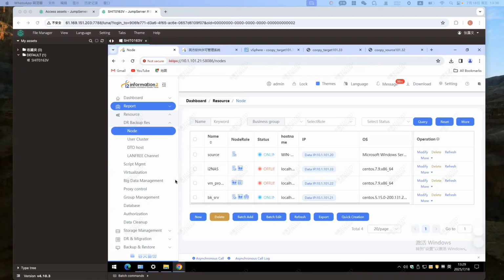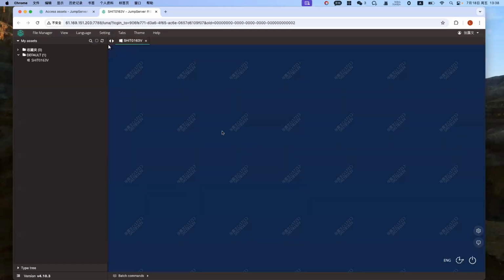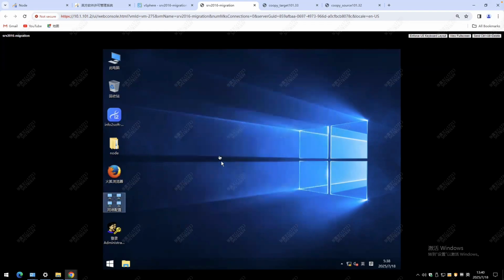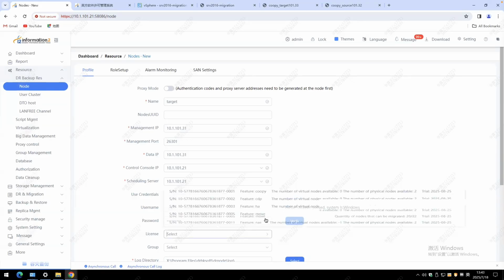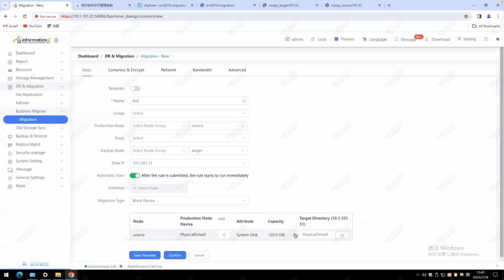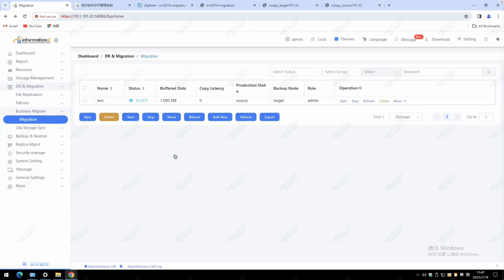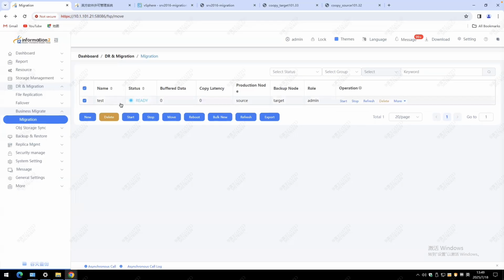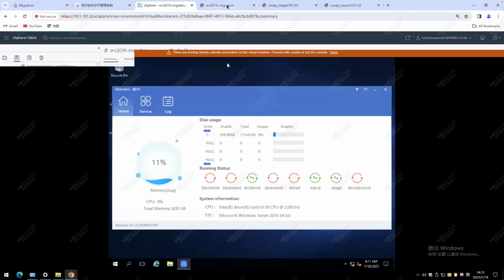How to Perform Full Server Migration Live Demo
Check how perform full server migration with Info2Soft's solution